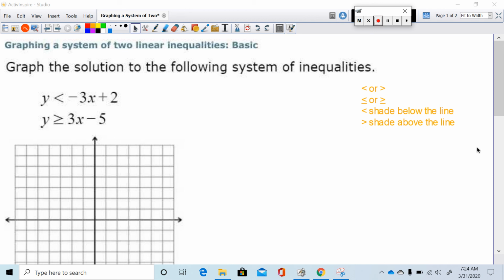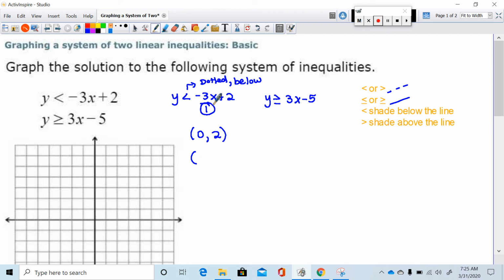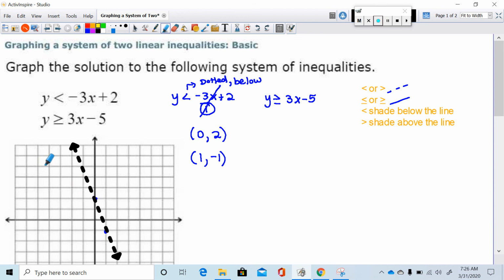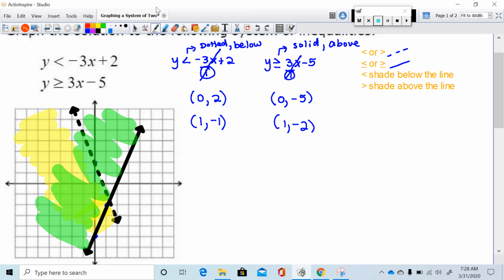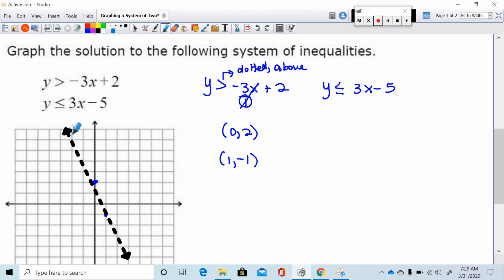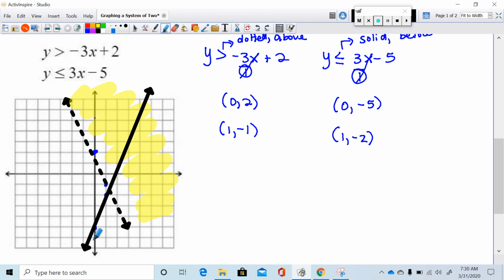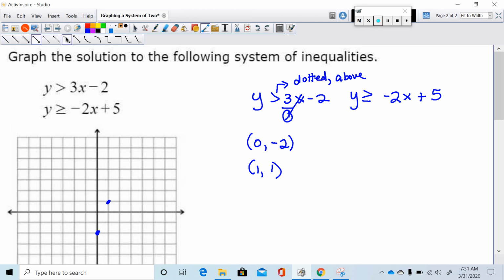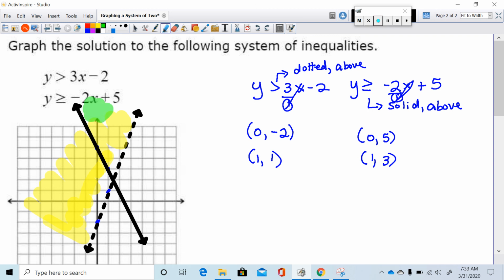Graphing a System of Two Linear Inequalities Basic